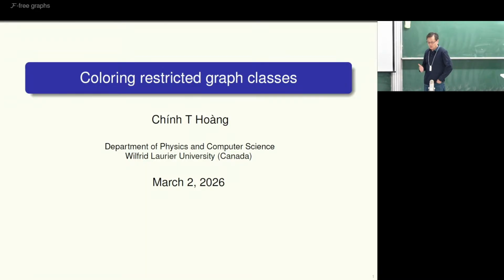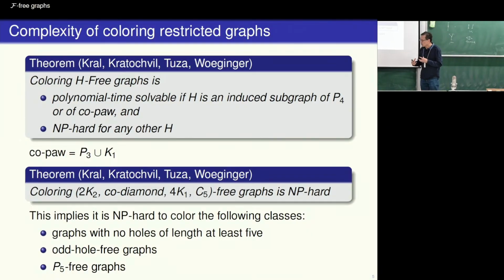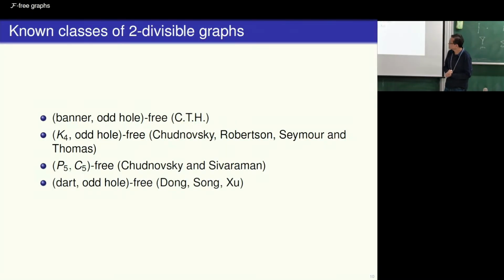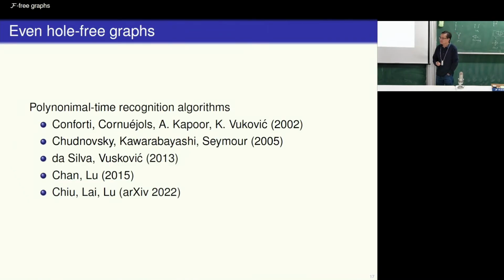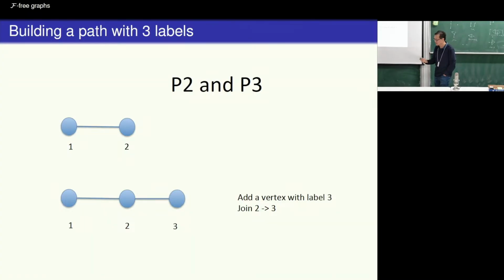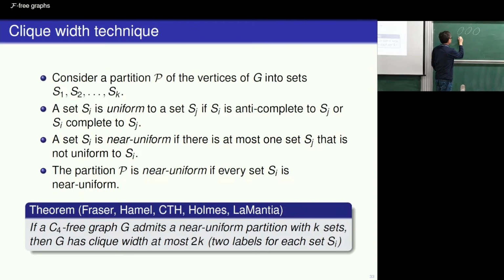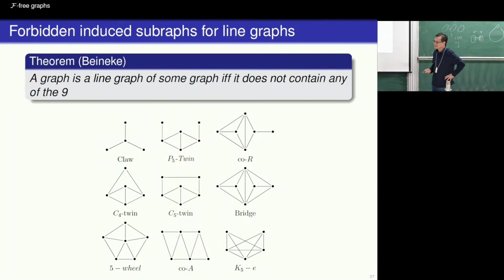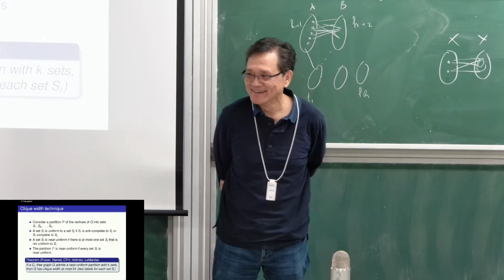2026.03.03, Chính T. Hoàng, Problems on graph coloring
Chính T. Hoàng, Problems on graph coloring
March 3 Tuesday @ 4:30 PM - 5:30 PM KST

Chính T. Hoàng
Wilfrid Laurier University

A k-coloring of a graph is an assignment of k colors to its vertices such that no two adjacent adjacent vertices receive the same color. The Coloring Problem is the problem of determining the smallest k such that the graph admits a k-coloring. Given a set L of graphs, a graph G is L-free if G does not contain any graph in L as an induced subgraph. The complexity of the Coloring Problem for L-free graphs is known (NP-complete or polynomial-time solvable) whenever L contains a single graph. There has been keen interest in coloring graphs whose forbidden list L contains basic graphs such as induced paths, induced cycles and their complements. In this talk, I will provide a survey of recent progress on this topic.